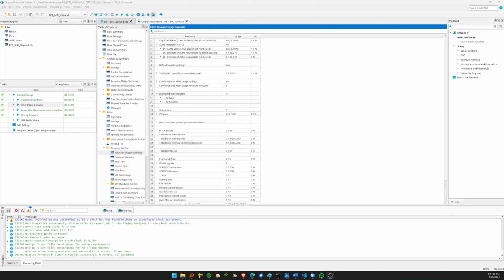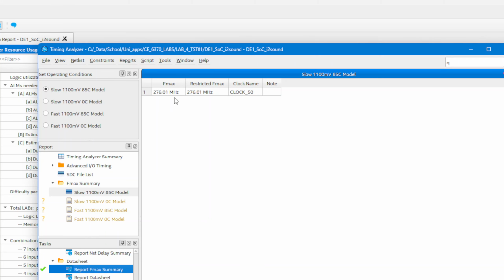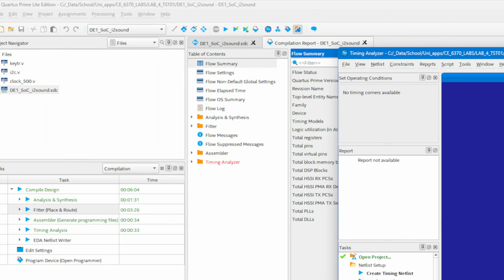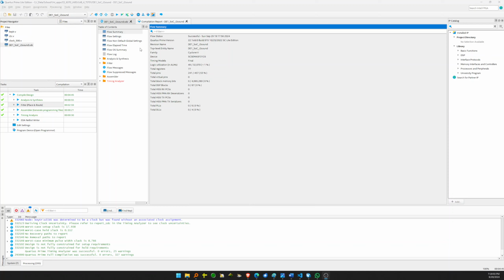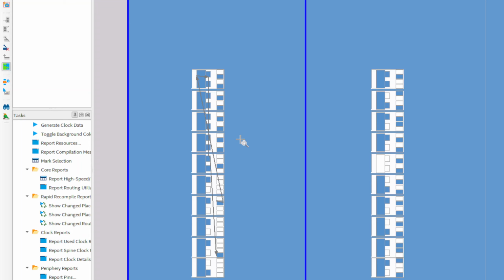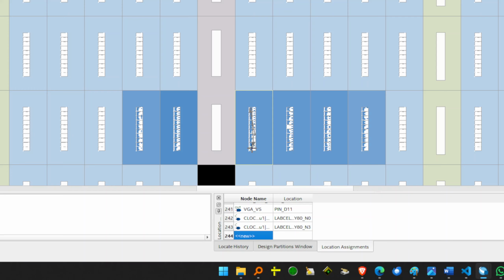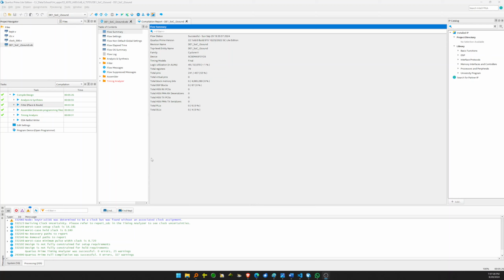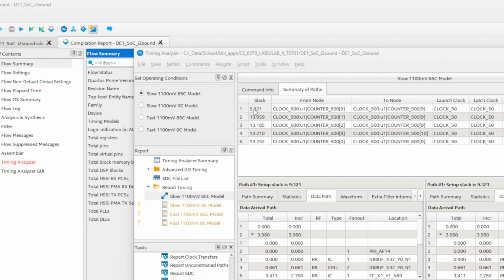Implementation of Chip Planner on DE1-SoC with a Cyclone 5 FPGA